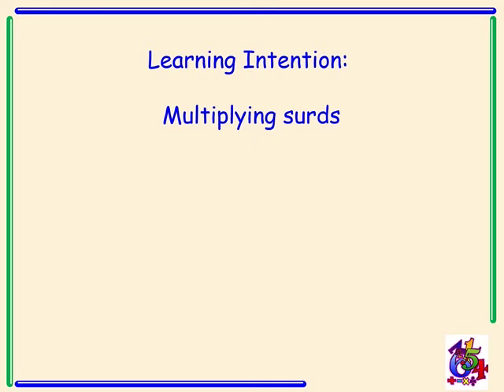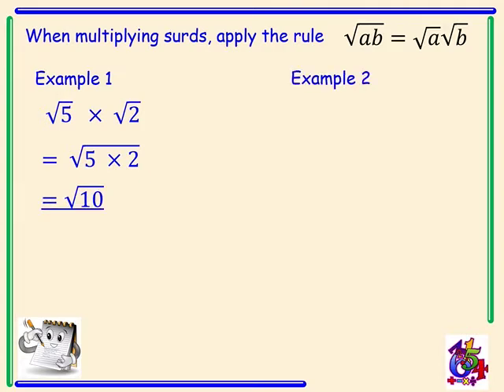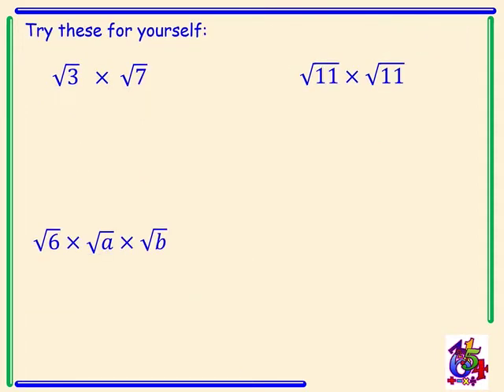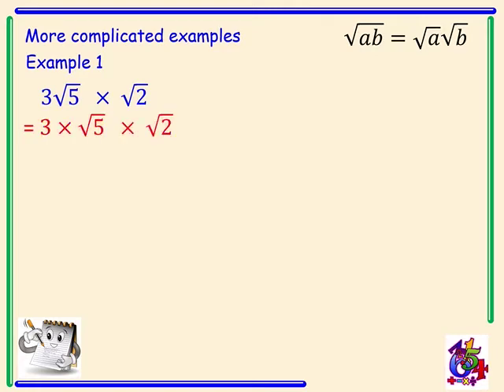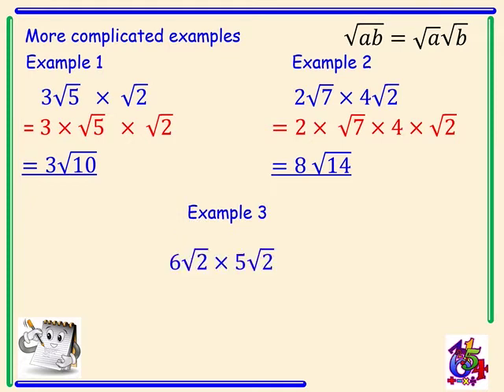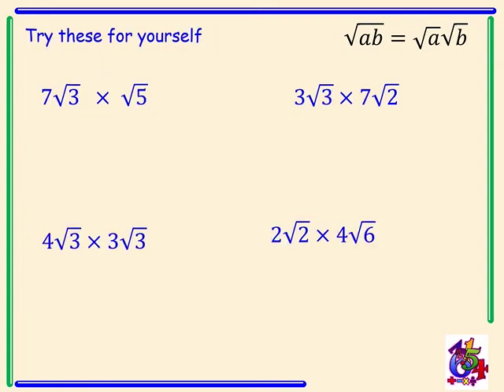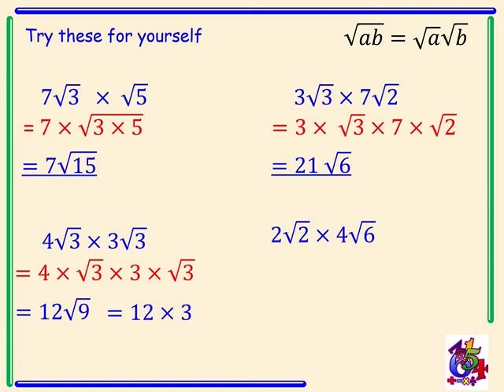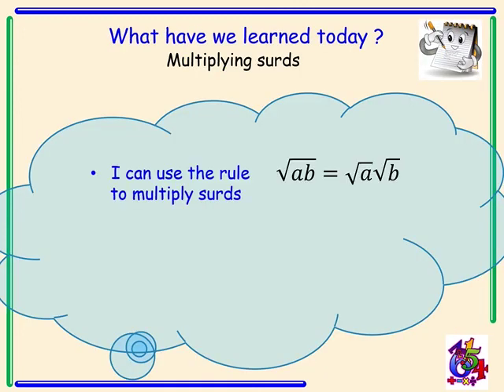National 5 Mathematics Surds Video 3 - Multiplying Surds